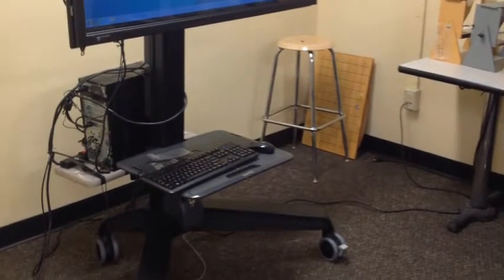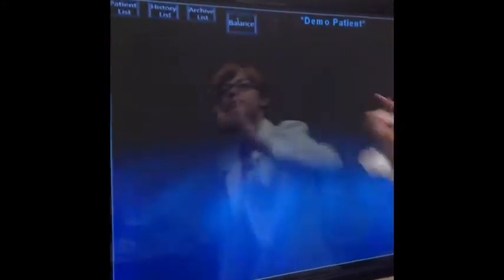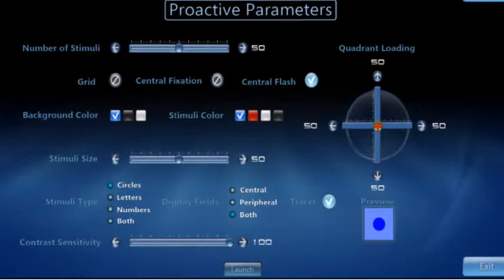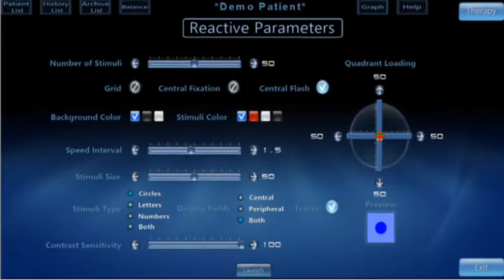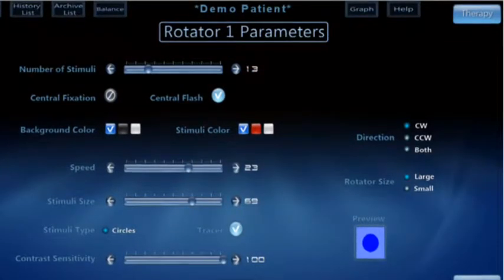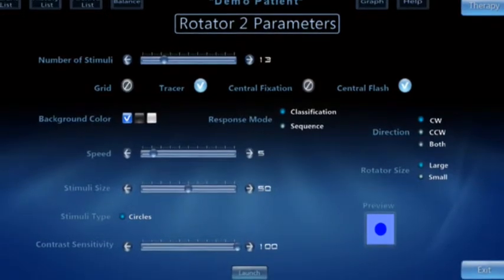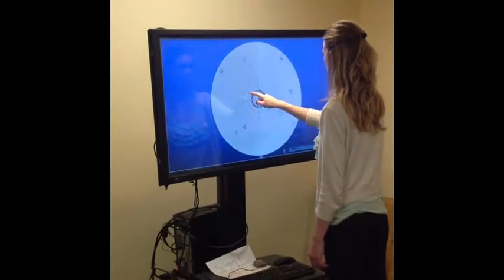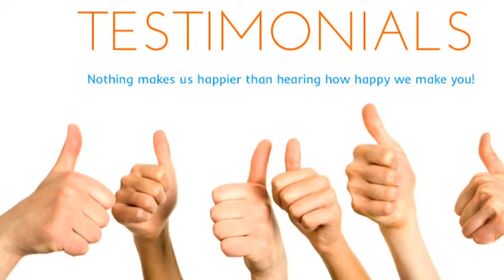Sanet Vision Integrator and Balance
A class project to demonstrate the use of the Sanet Vision Integrator in treating TBI patients with balance and visual motor difficulties.